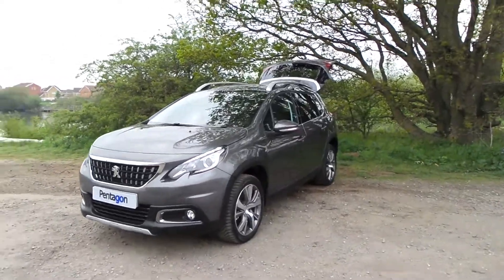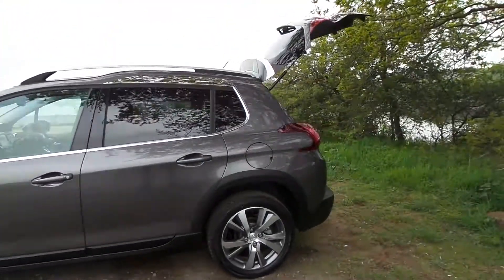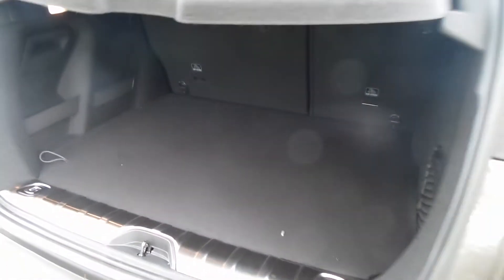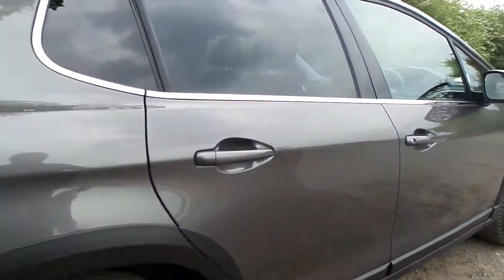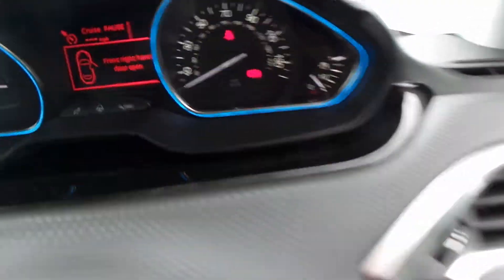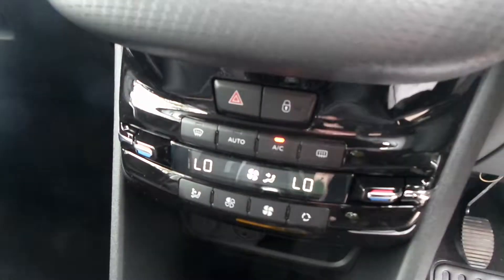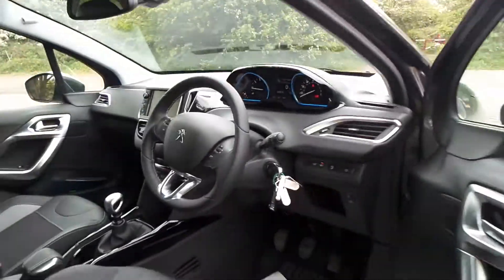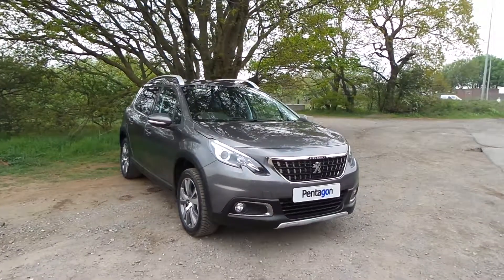Peugeot 2008 Allure